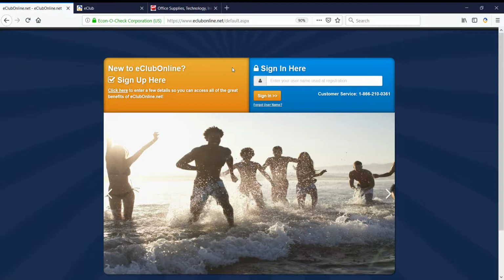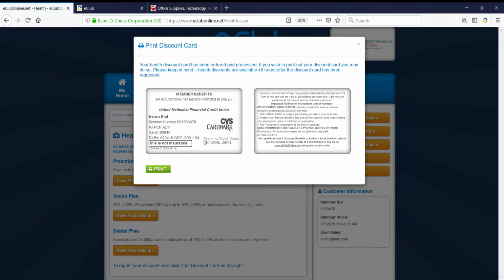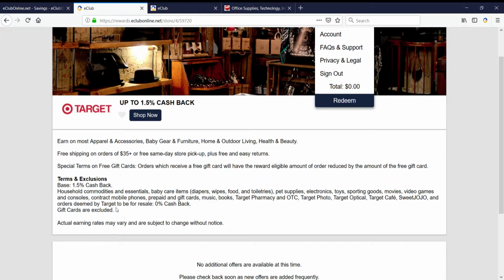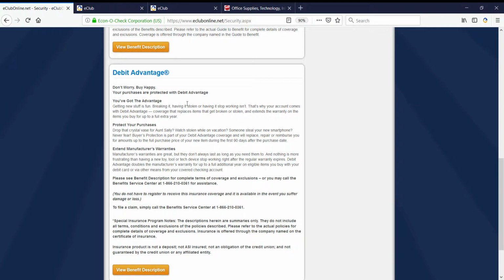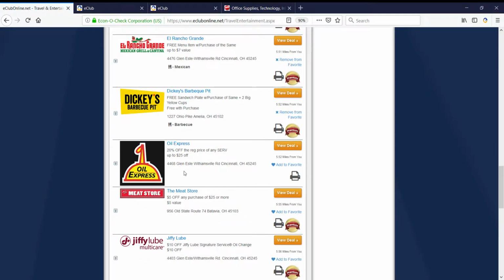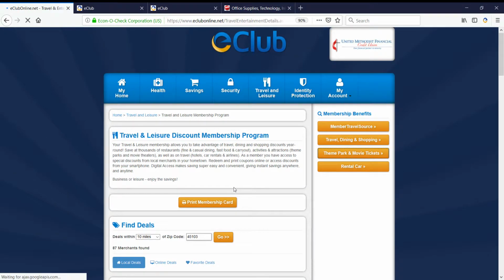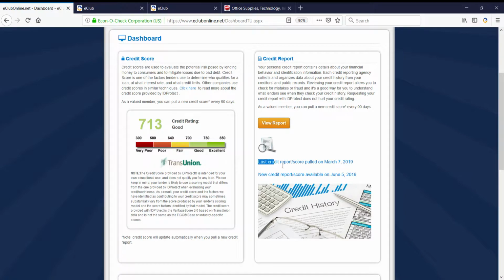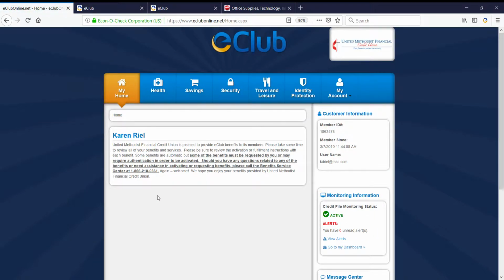MemberRewardsChecking Demo Final Take